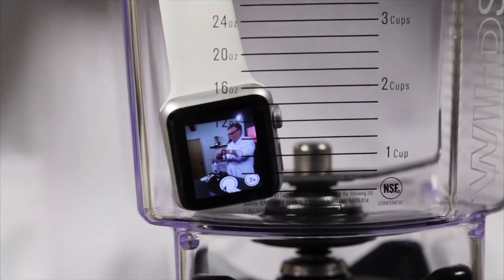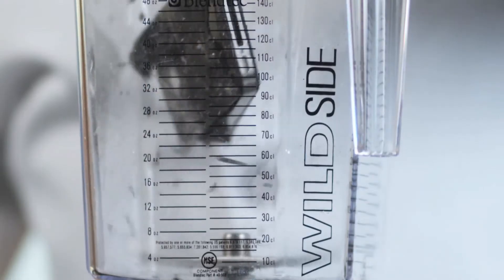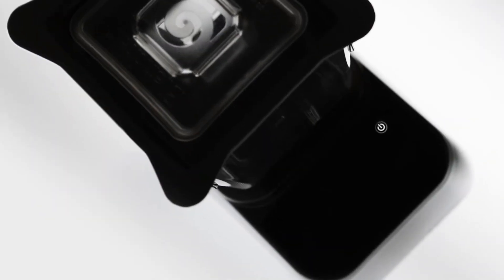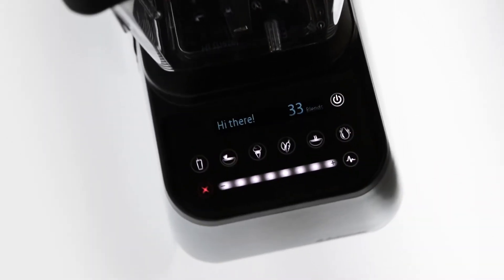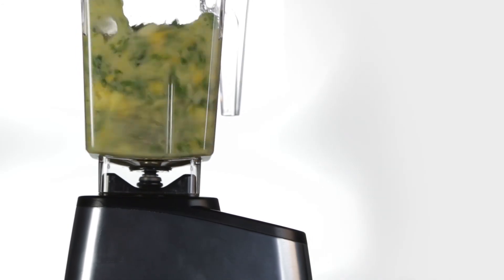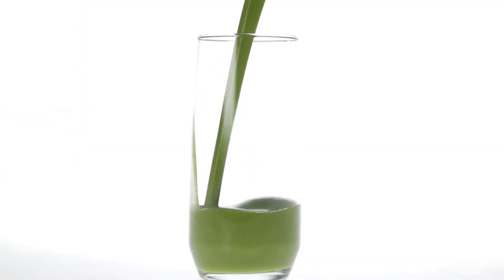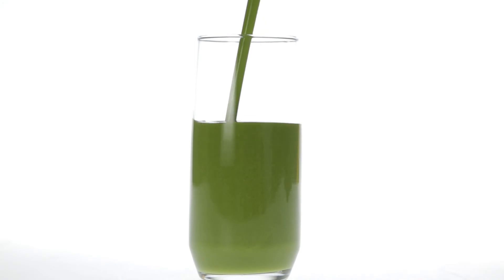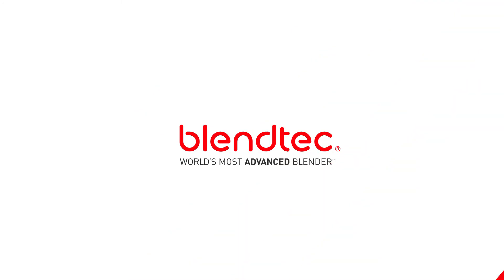Blendtec Interface | Bedienfeld